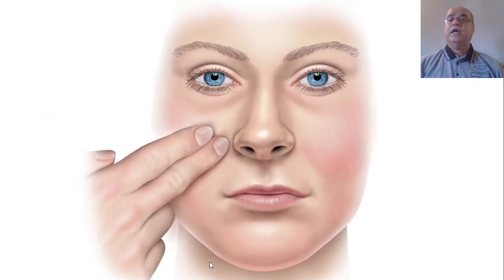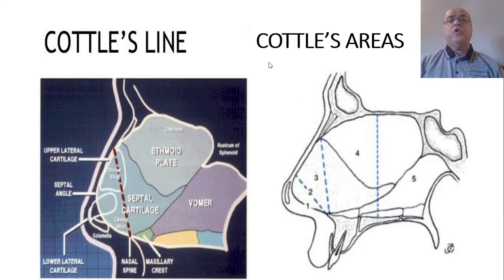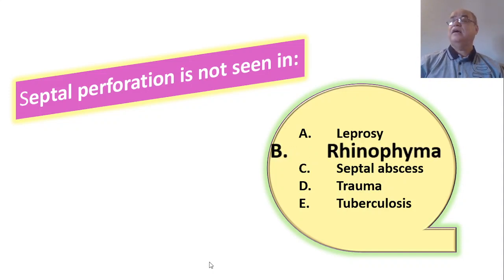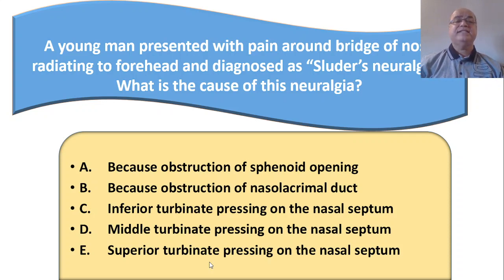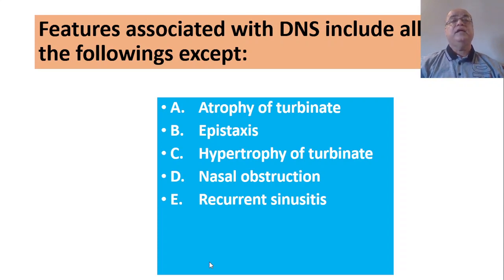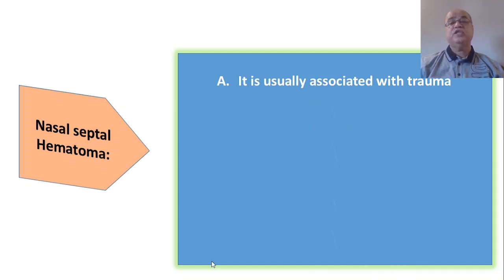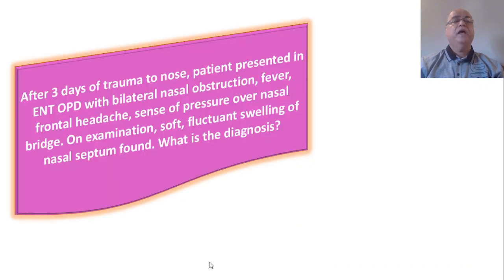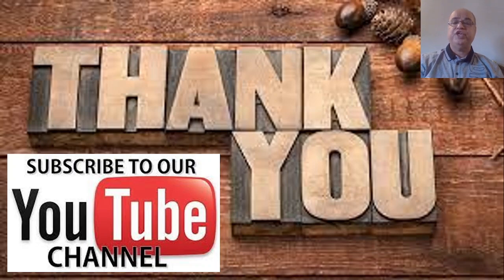MCQs from diseases of external nose & nasal septum. UHS n Past university MCQs